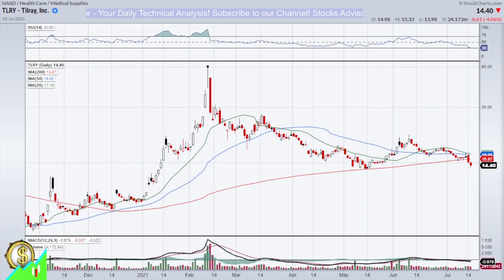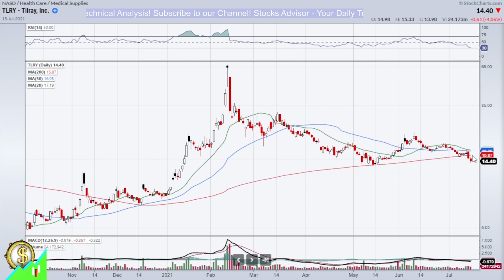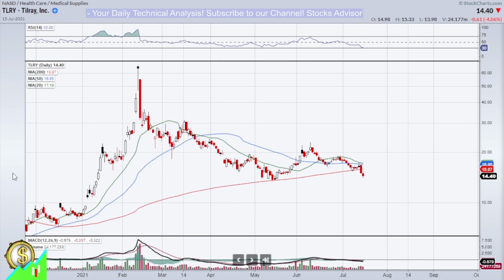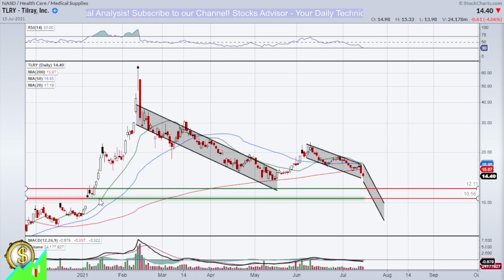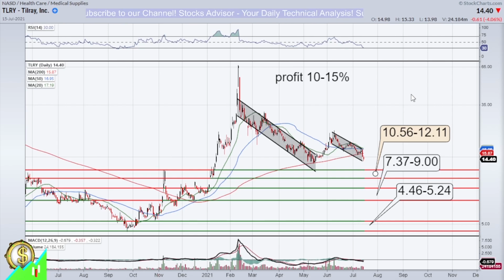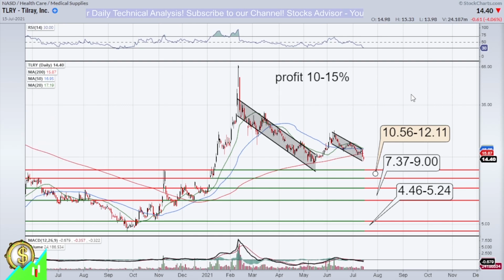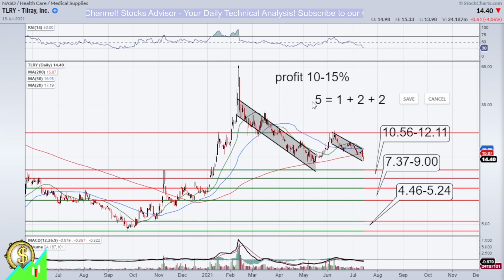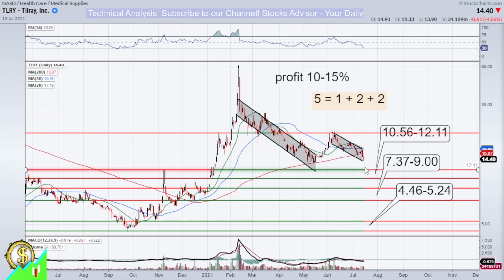Stocks to Buy: TLRY Tilray, Inc. 2021 07 16